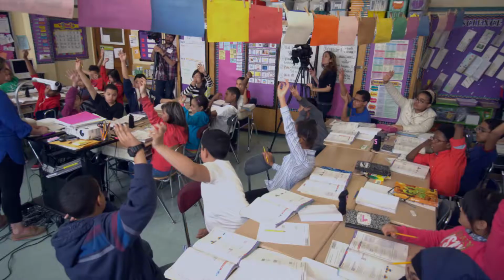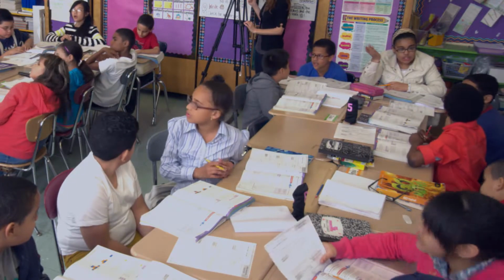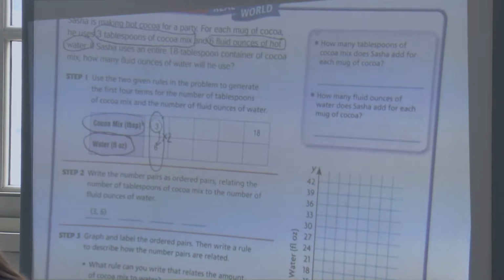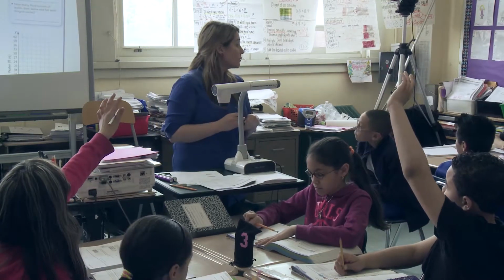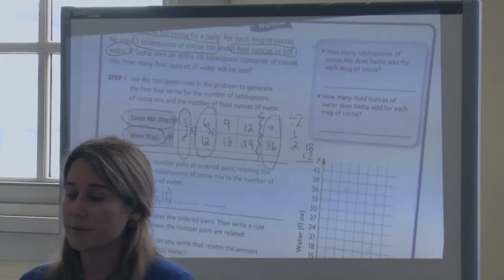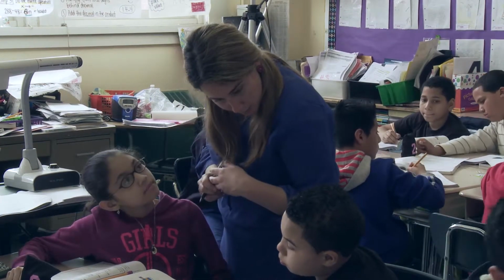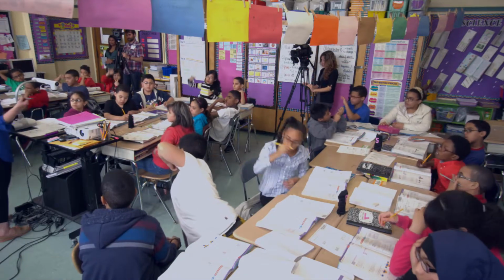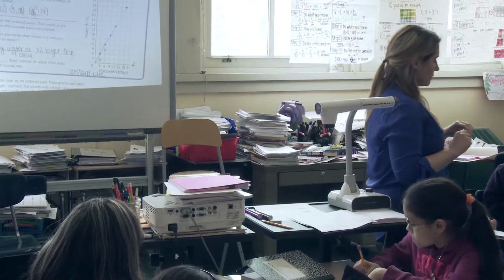Bronx Kaye Math 051314 v 1